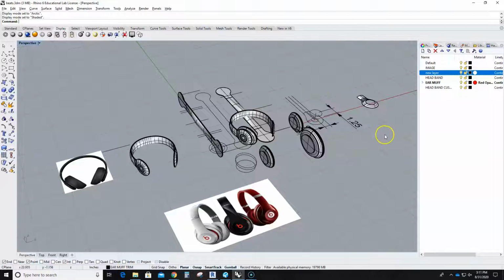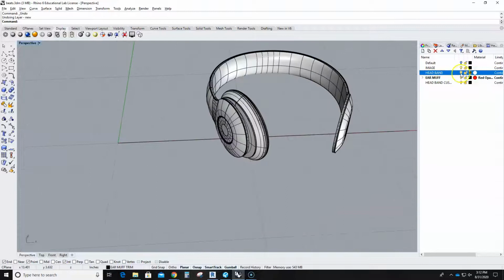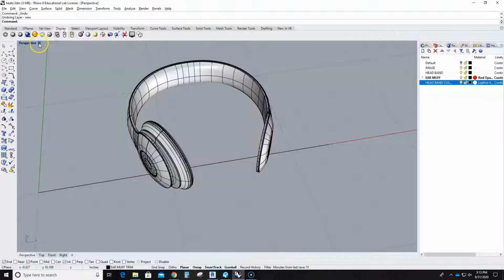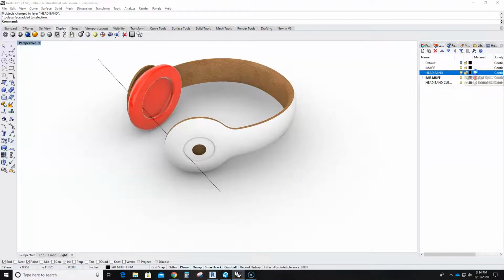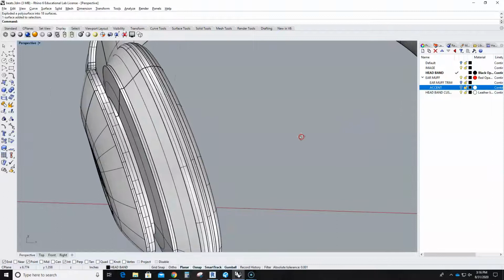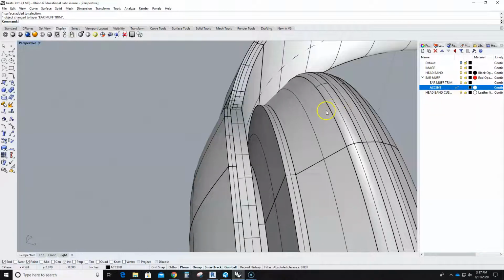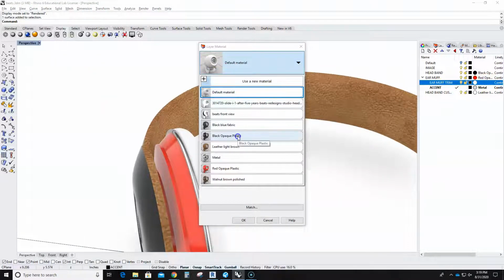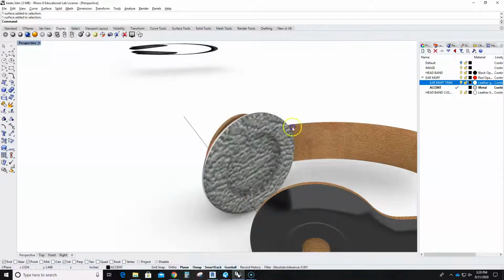Beats-layer and material-Rhino